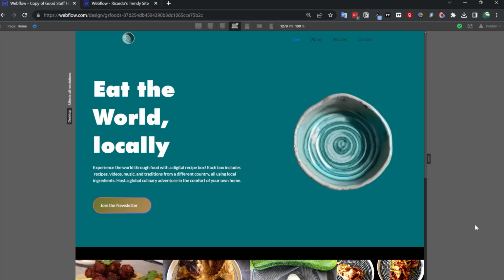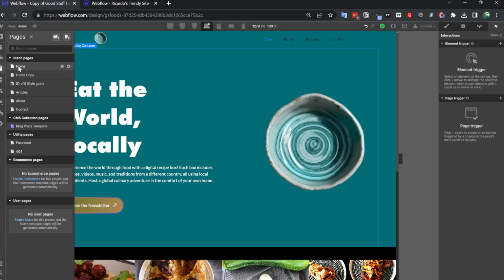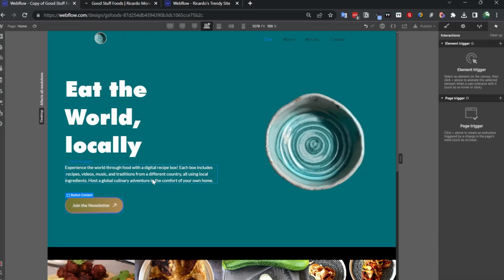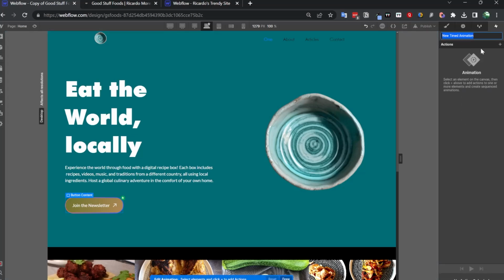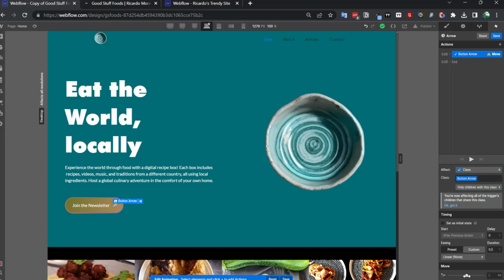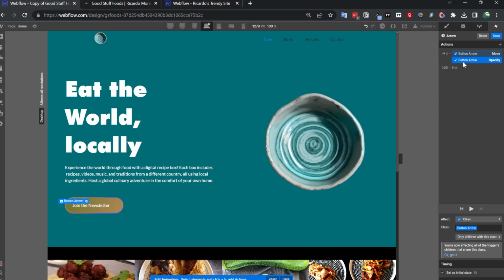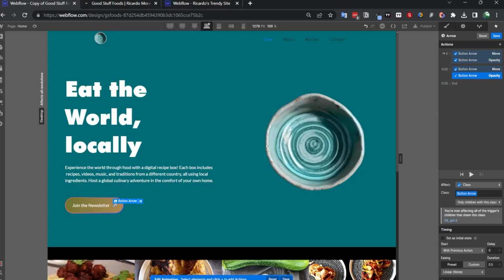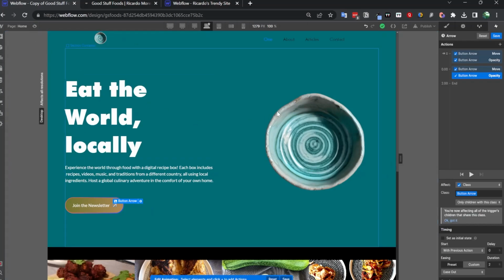Weblow - Use Interactions to create hover effect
Among the many effects that webflow has, hover might be one of the most known and wanted.
In this short video, I guide you to the necessary steps to achieve this effect with some interactions in the middle